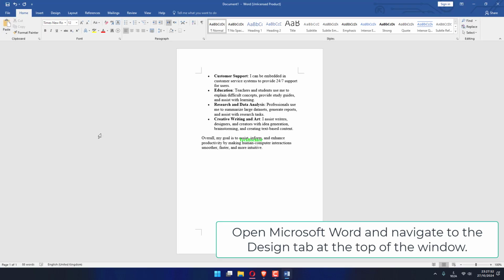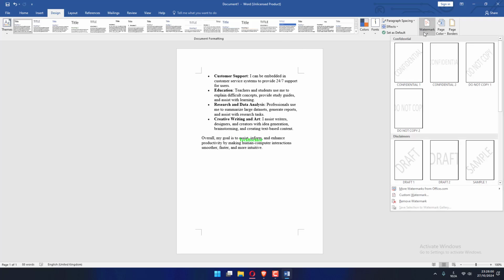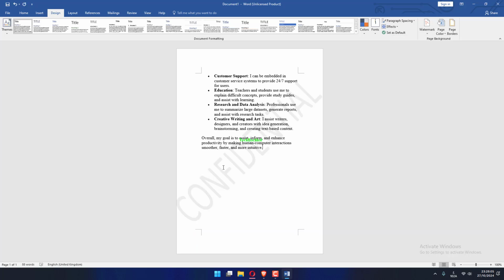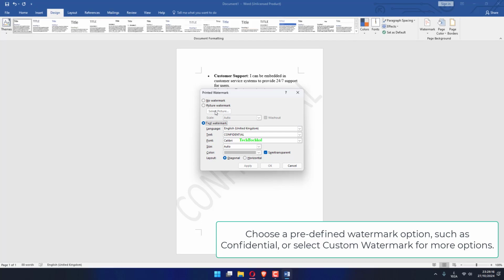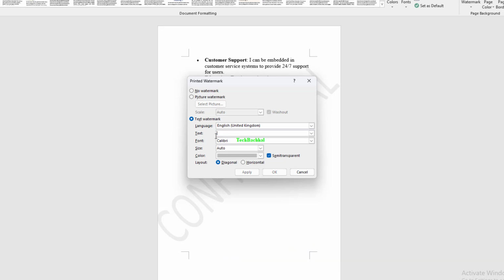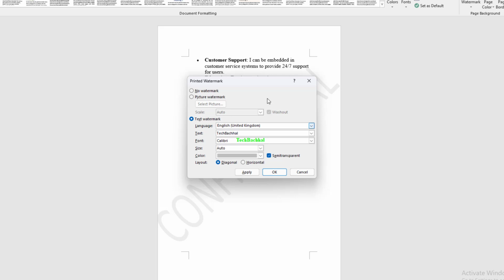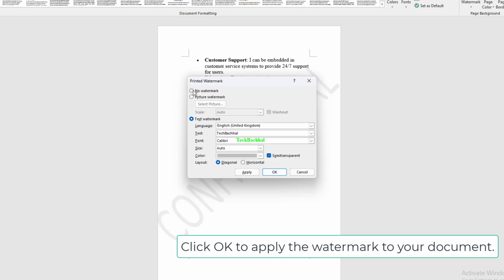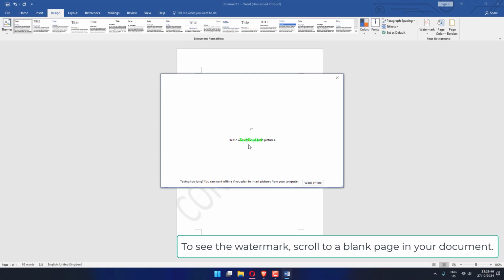How To Create A Watermark In Microsoft Word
Want to add a watermark in Microsoft Word? Learn why common formatting and alignment issues happen and follow our step-by-step guide to create the perfect watermark. We’ll show you how to customize text, adjust transparency, and position your watermark for a professional look on any document.

00:00 Intro
00:10 Tutorial
01:20 Outro